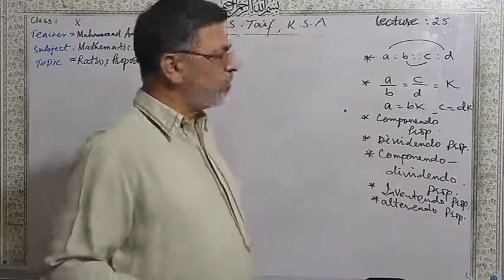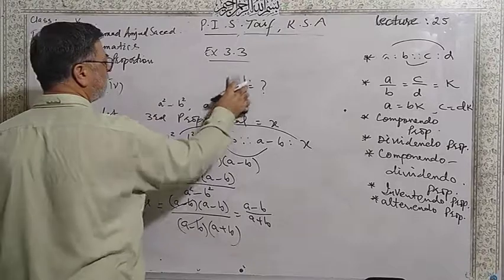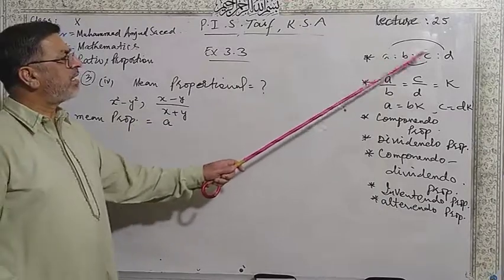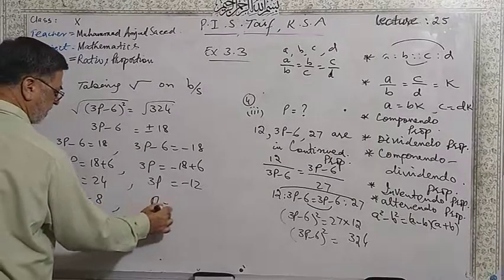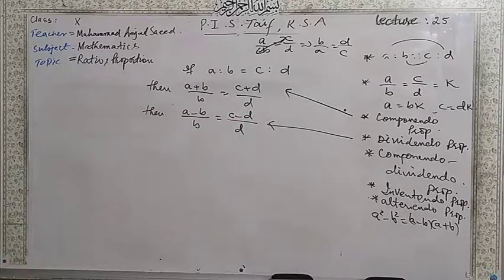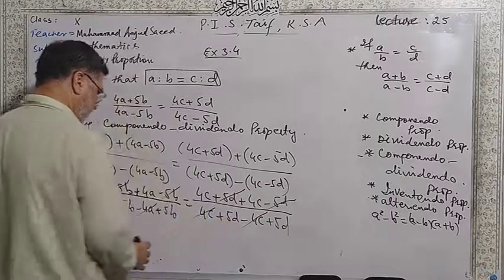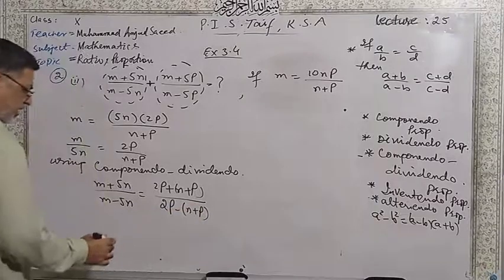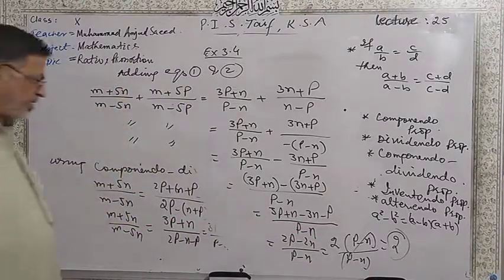Grade 10 Maths 25